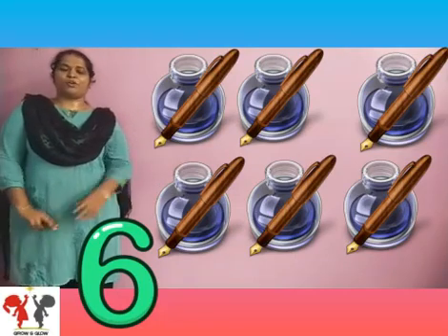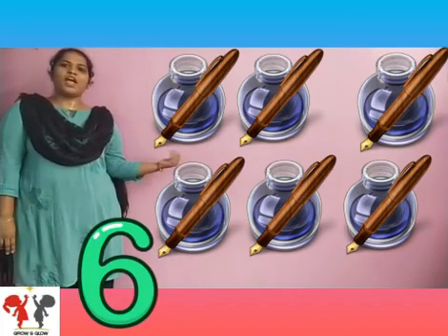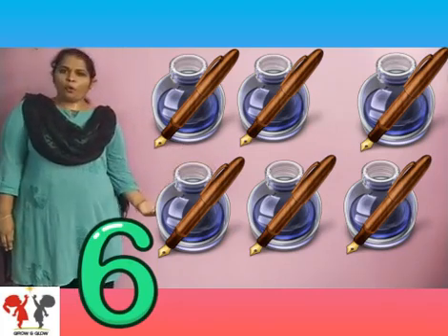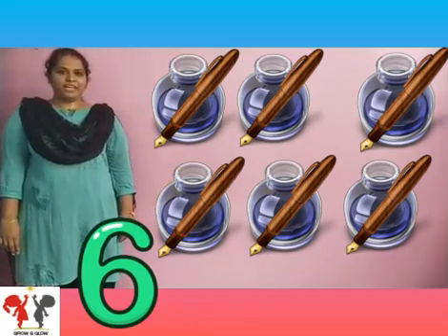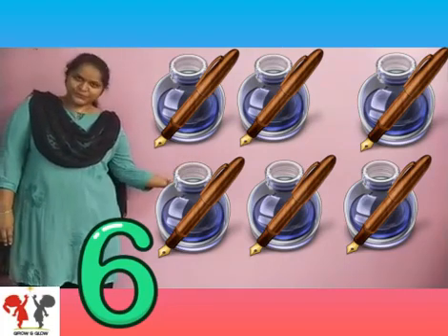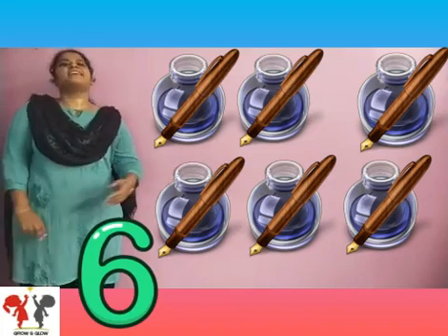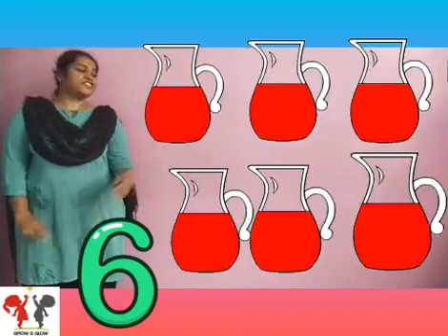Numbers for kids.